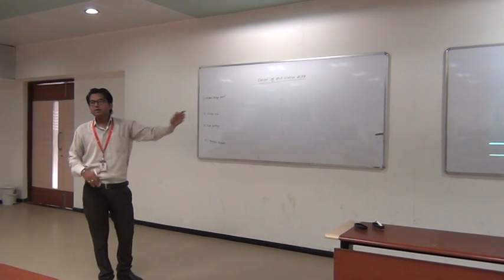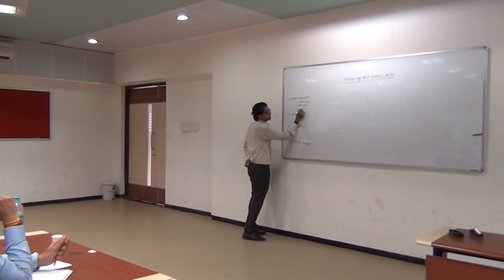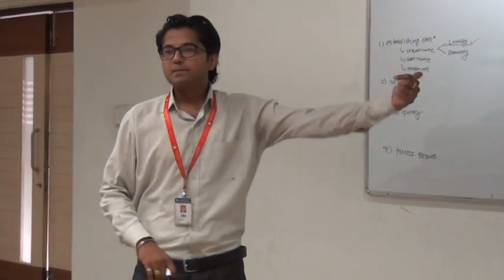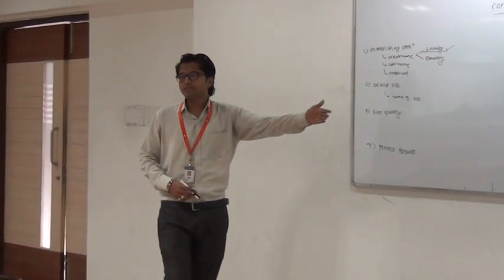Induction Phase 1 Lecture by Rohit kautkar 08 06 2017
The Demo lecture was delivered on DataBase Connectivity in PHP at Induction phase I at MET BCK, Nashik By Prof. Rohit Kautkar, Sandip Foundation, Nashik under Great Guidance of Dr. S. Roy Sir, NITTTR, Bhopal